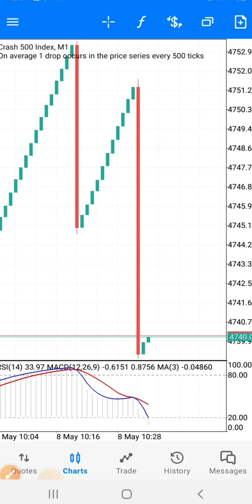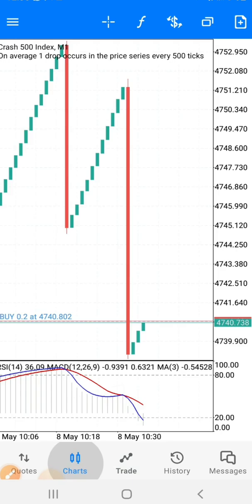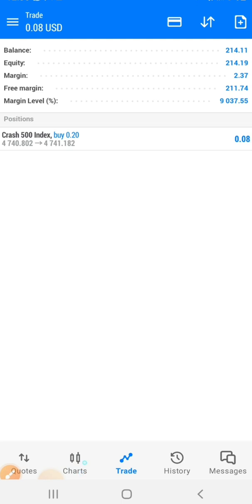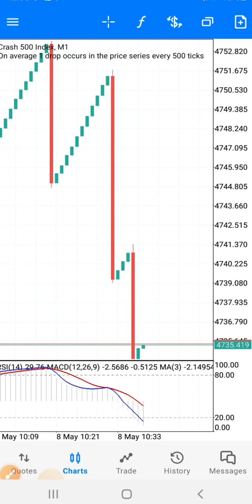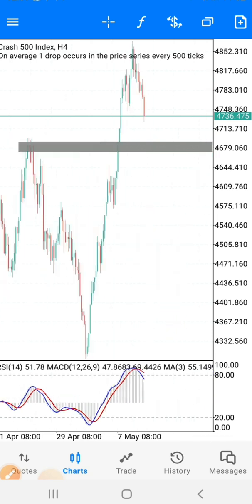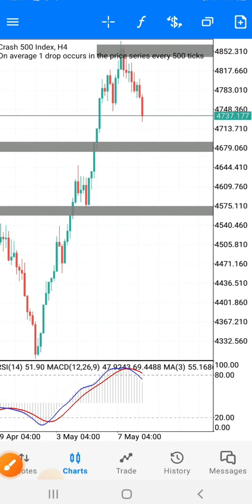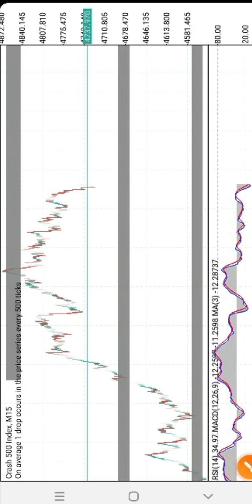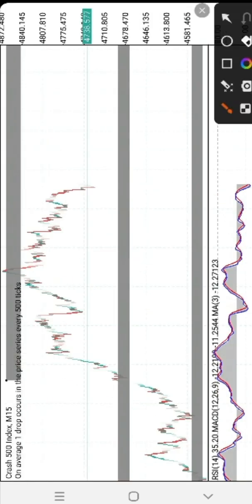Trading Boom and Crash Made Easy